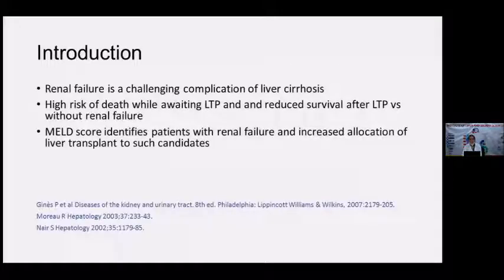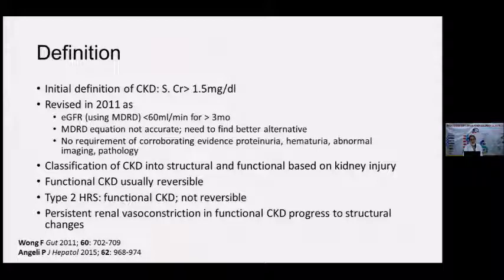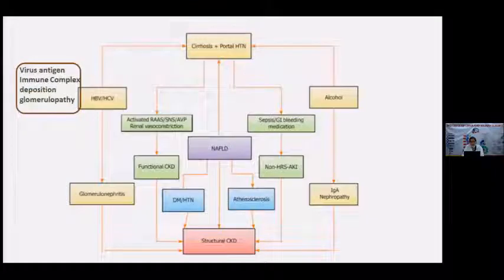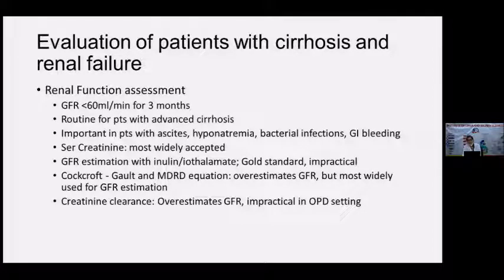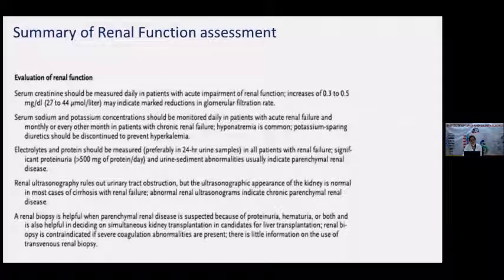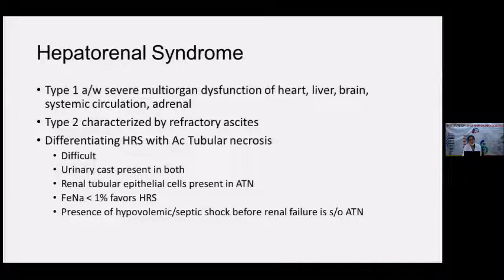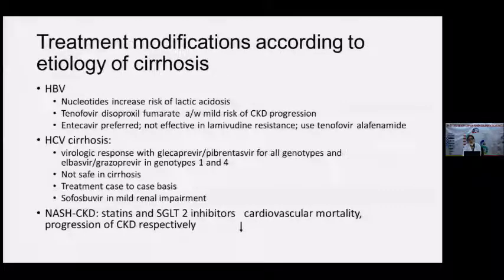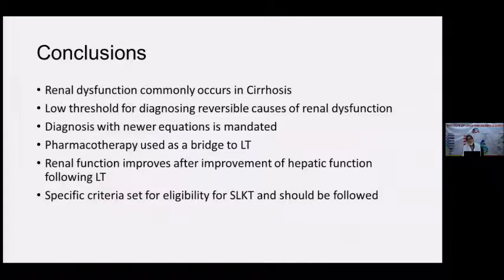Dr Chandani Bhagat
“Prevention, Diagnosis and Management of CKD in Cirrhosis”